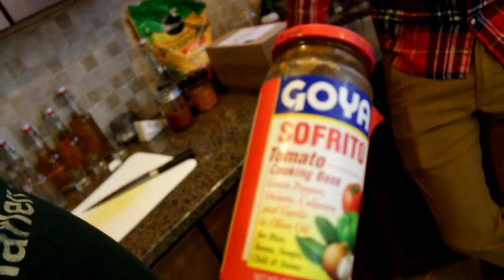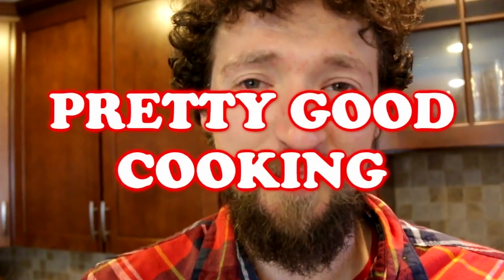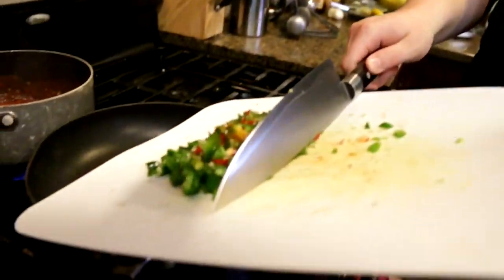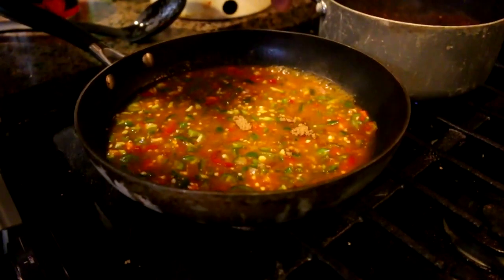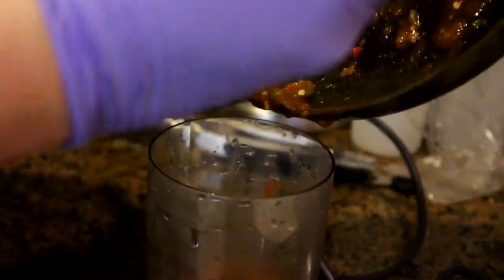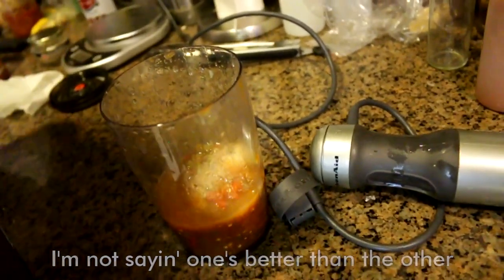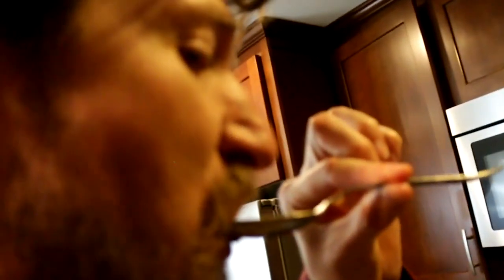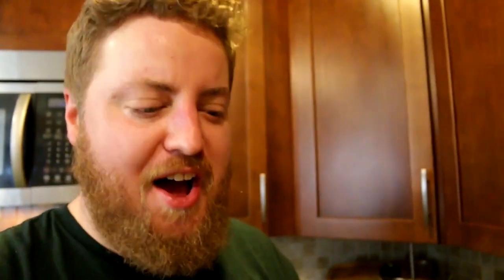How to Make GOYA Sofrito Hot Sauce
Today's episode was filmed before the COVID times.

INGREDIENTS:
Leftover Goya Sofrito Sauce
~10 Red/Green Jalapenos
Water
~2 Tbsps Apple Cider Vinegar
Juice of 1 Lime
Brown Sugar
Some Tomato Sauce
Some Salt

Ending music by Phil's very talented brother.